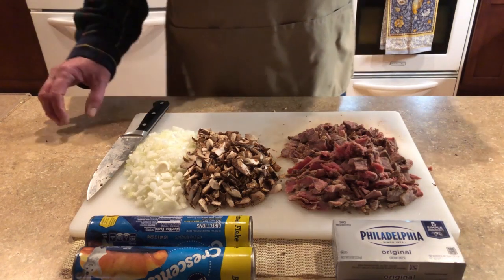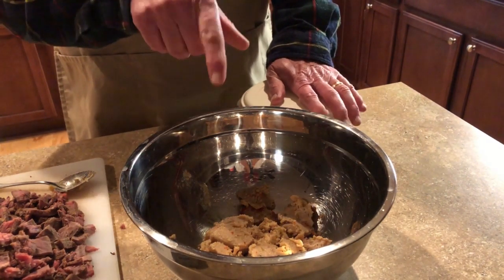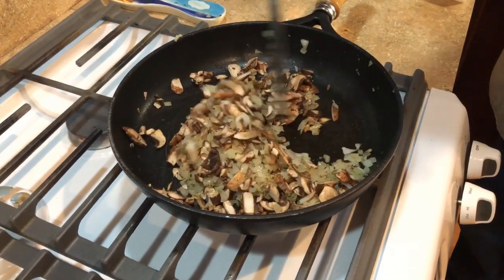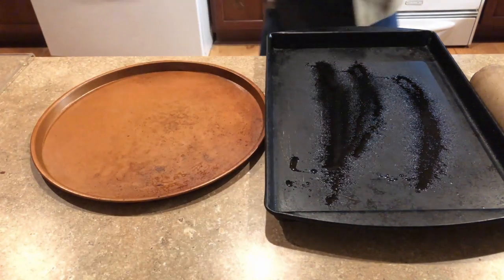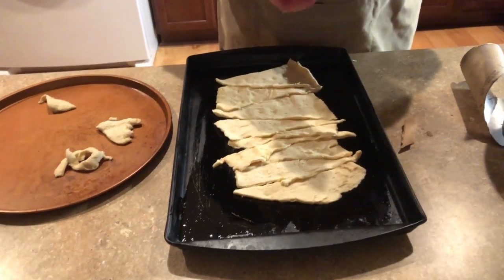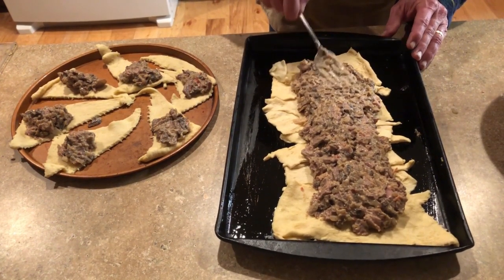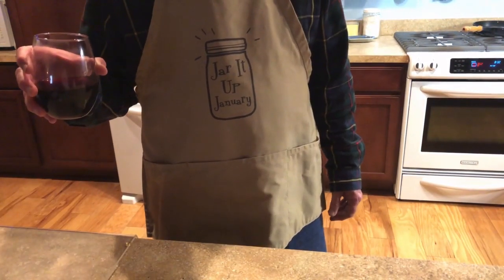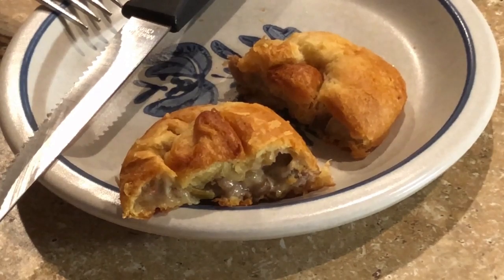Crescent Rolls with Steak, Onions Cheese & Mushrooms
Crescent Rolls with steak, onions, cheese and mushrooms